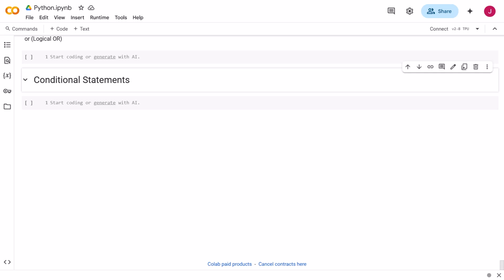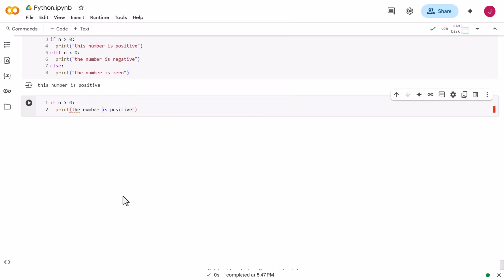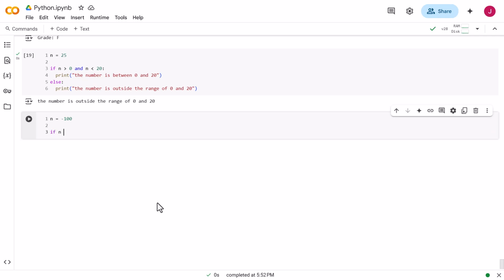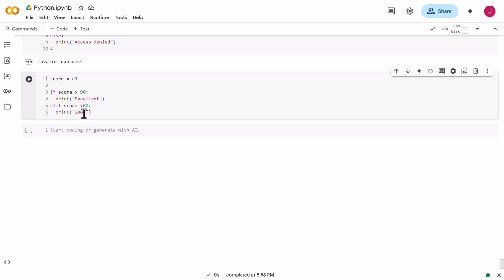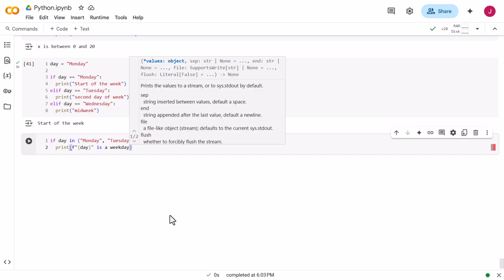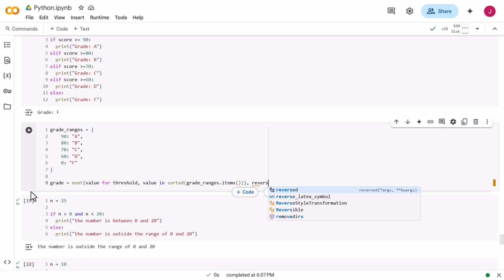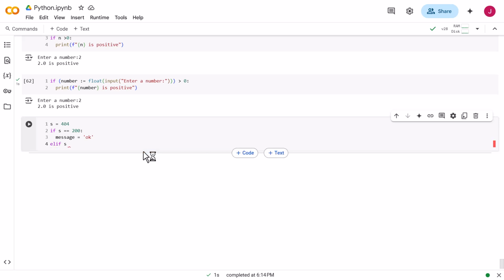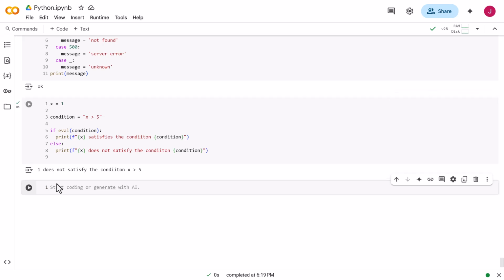[Python 05]: Conditional Statements in Python: If, Elif, Else [Explained EASY]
Conditional statements are the foundation of decision-making in Python. In this tutorial, we’ll break down if, elif, and else statements with real-world examples to help you write efficient and logical code. Whether you're a beginner or looking to refine your skills, this video will guide you through the essentials of conditional statements in Python.

✅ Learn how to use if-else statements
✅ Understand nested conditions and logical operators
✅ Improve your coding skills with hands-on examples